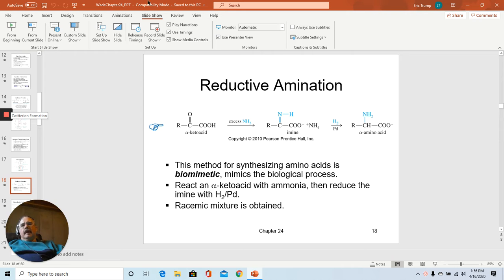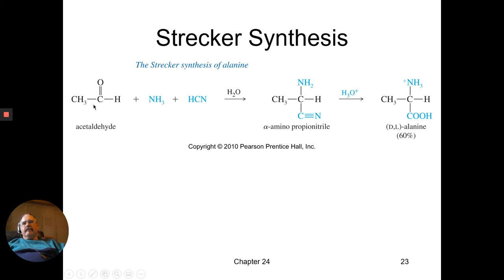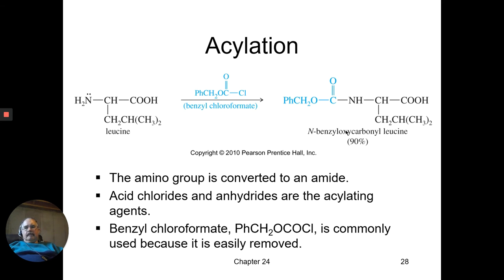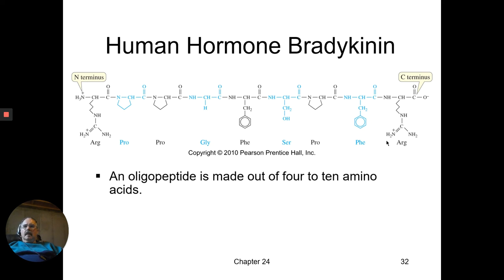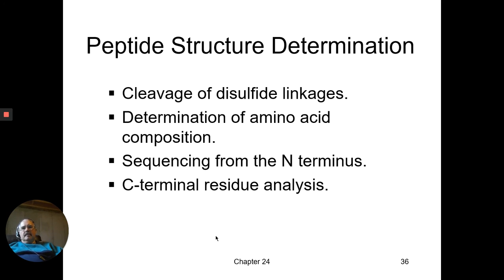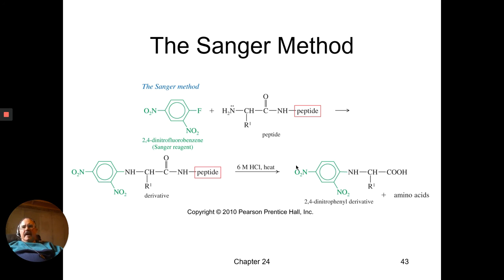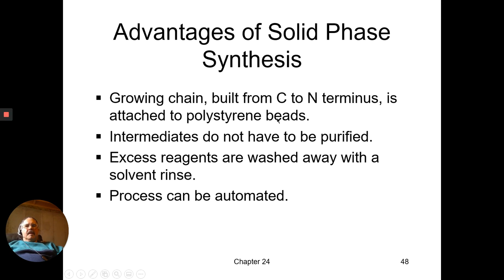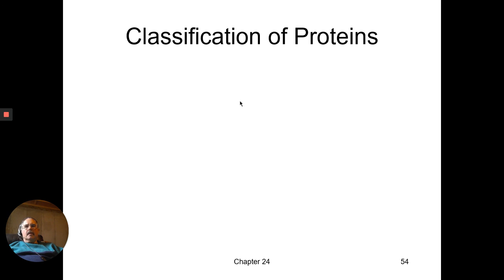Amino acids and proteins 2